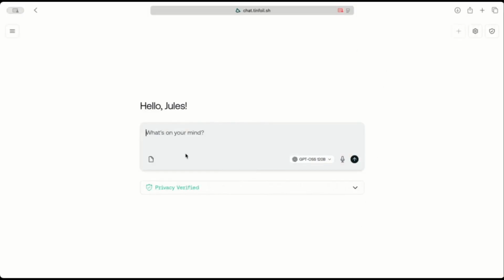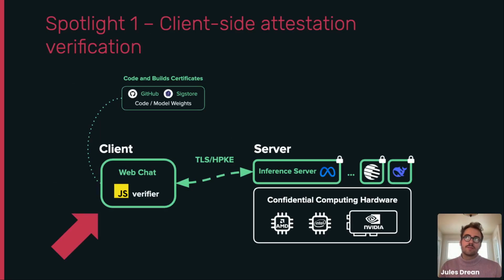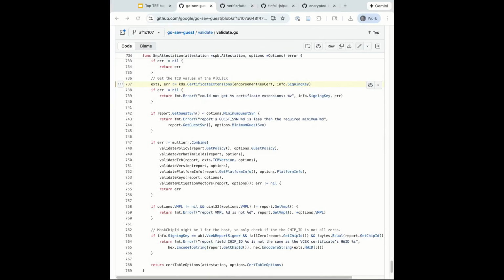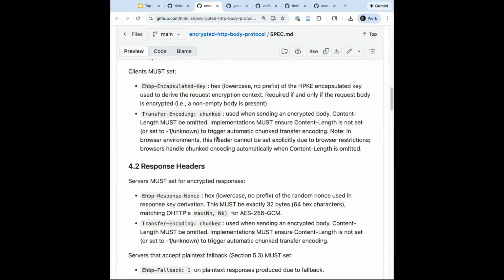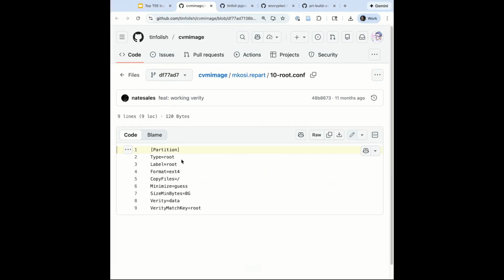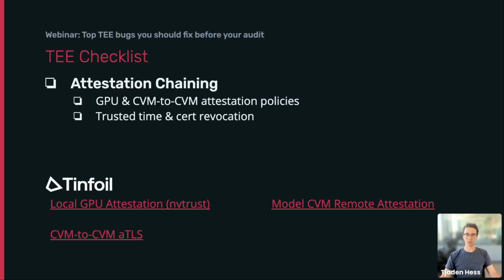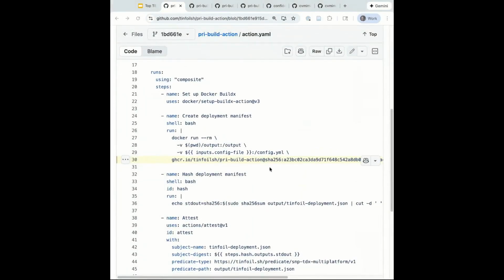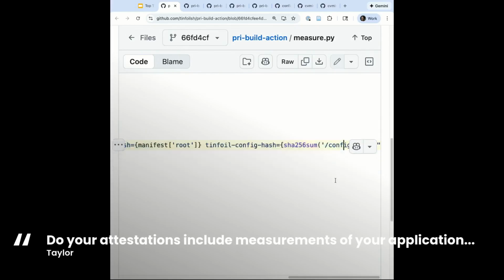Top TEE Bugs You Should Fix Before Your Audit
A practical checklist for anyone building or auditing confidential computing systems.